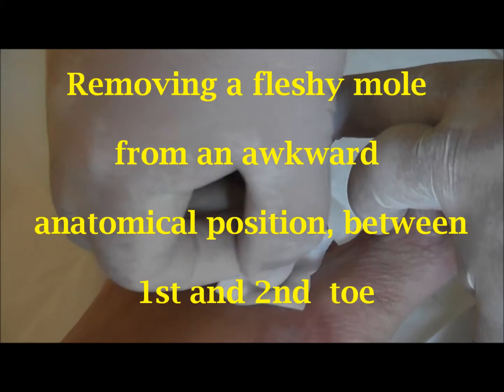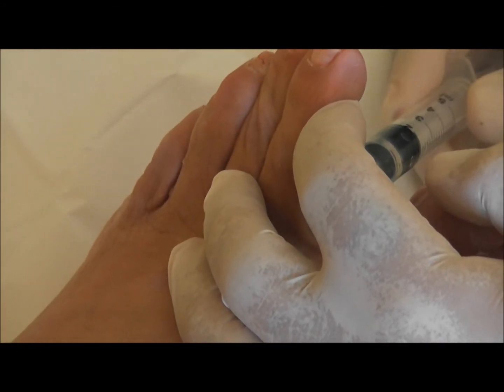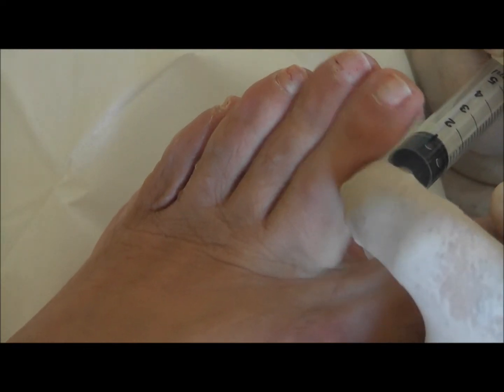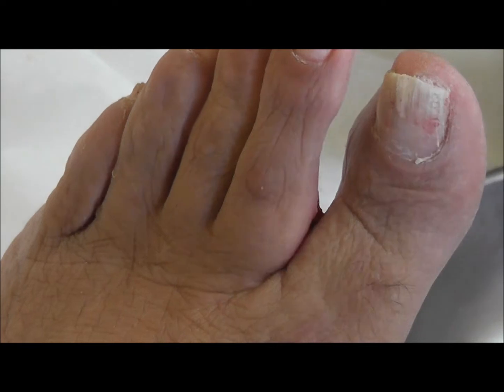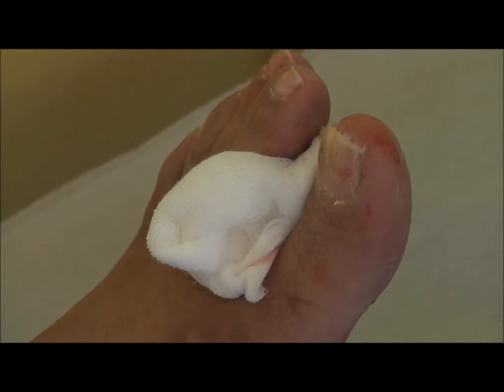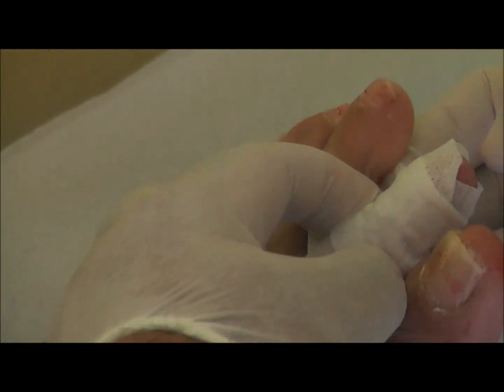Removing a fleshy skin mole from an awkward anatomical position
This is a benign skin lesion causing annoyance to the patient due to its awkward anatomical position between first and second toe. It was successfully removed in a 5 minute minor operation under local anesthetic